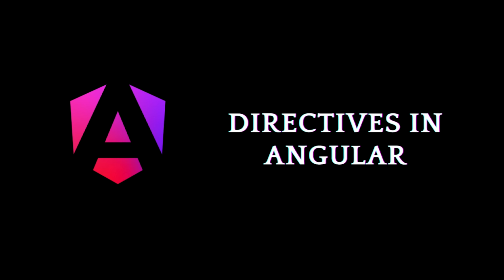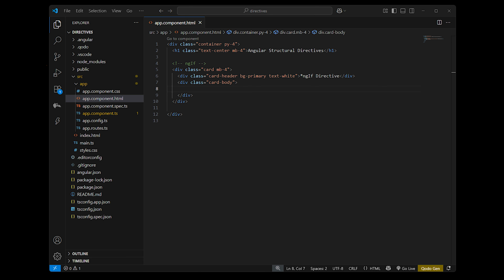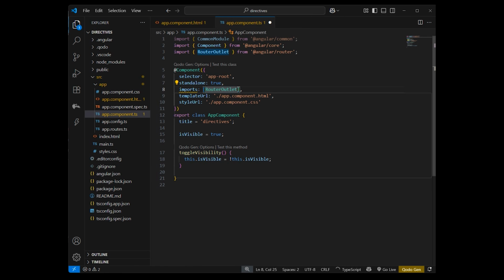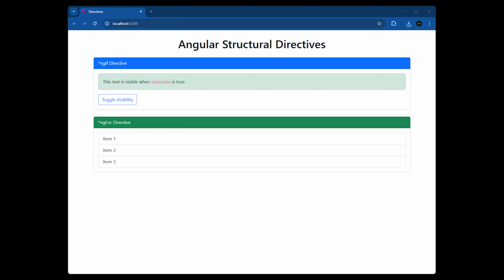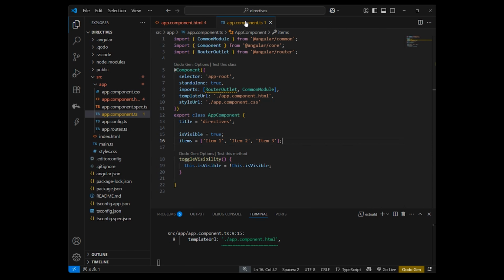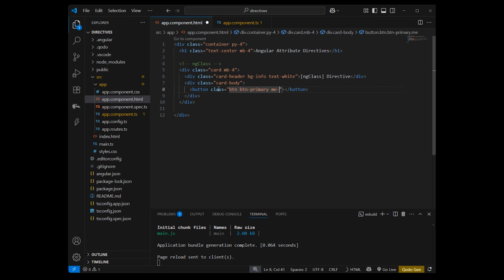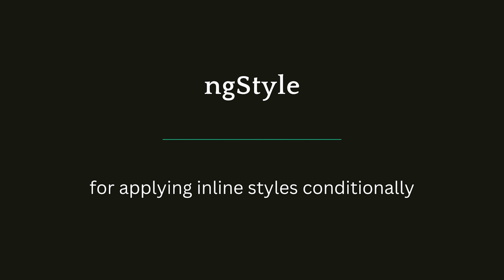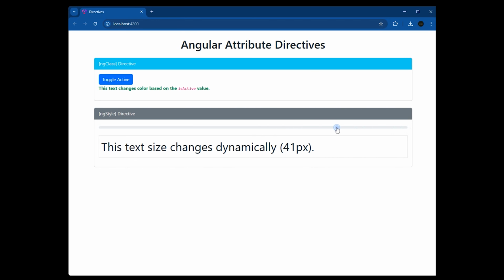Angular Directives Explained | Component, Structural & Attribute Directives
In this video, we’ll break down Angular Directives in a simple and easy-to-understand way.

You’ll learn:
What directives are in Angular
The difference between component, structural, and attribute directives
How components are also directives
Examples of built-in directives like *ngIf, *ngFor, [ngClass] etc

This is a complete guide to help you master one of the core concepts of Angular. Perfect for beginners and anyone wanting to solidify their fundamentals!